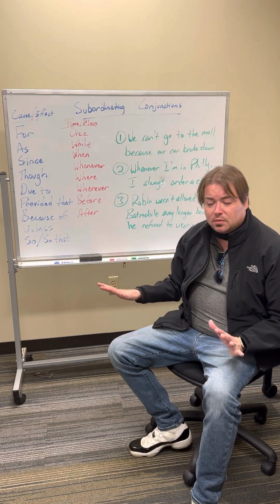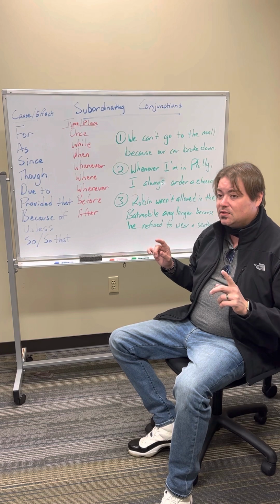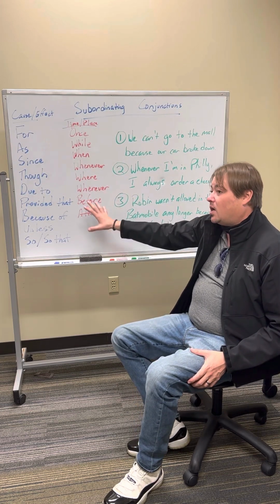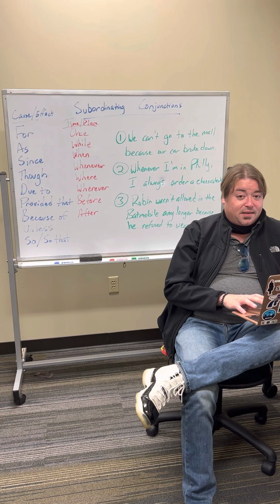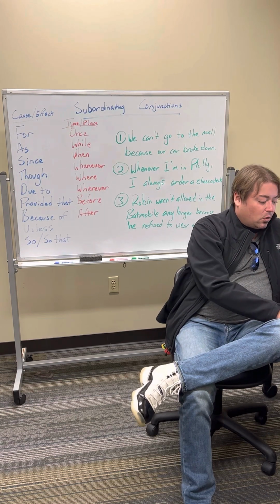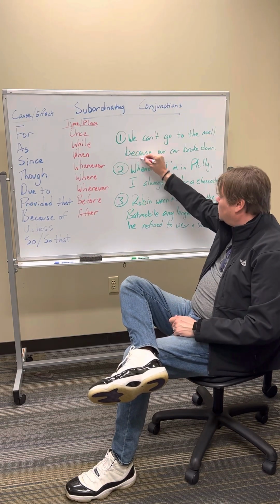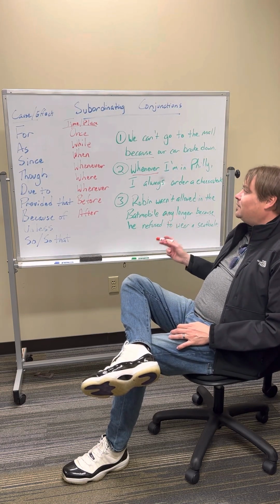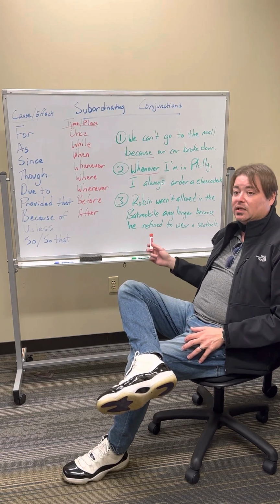SOLACC Grammar Shorts- Subordinating Conjunctions